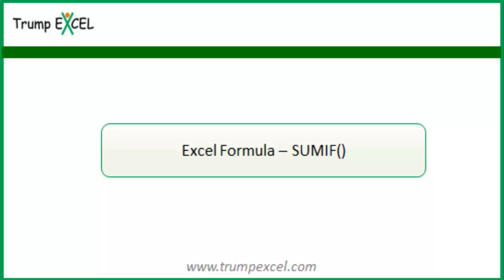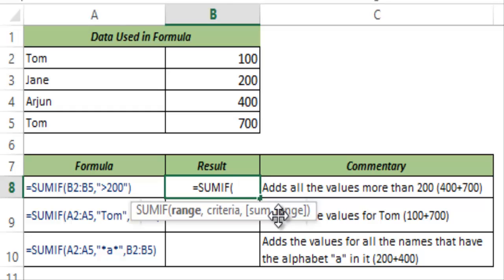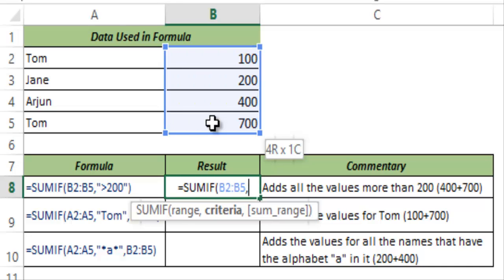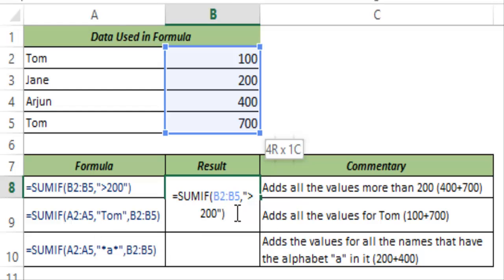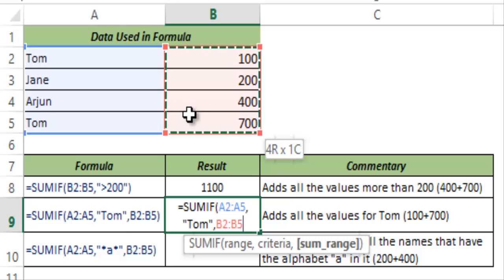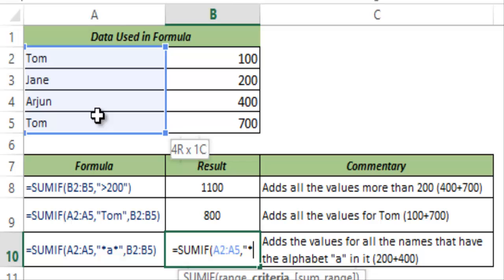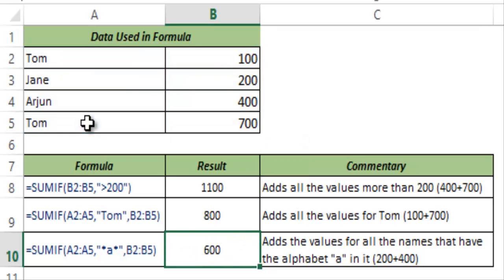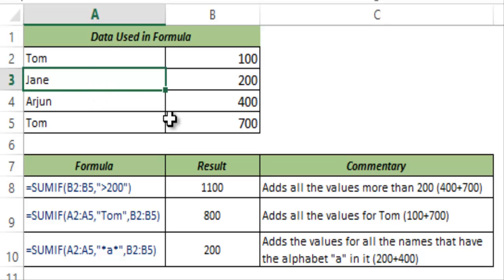SUMIF Formula in Excel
SUMIF Formula in Excel can be used to calculate the sum from a range of cells when a given condition is met.

This video has a detailed tutorial on how to use SUMIF Function in Excel.